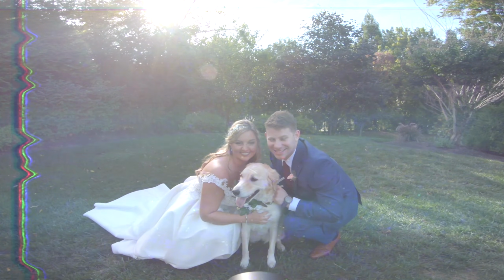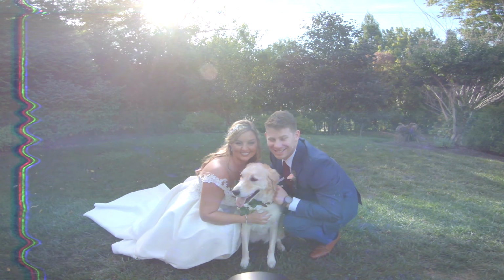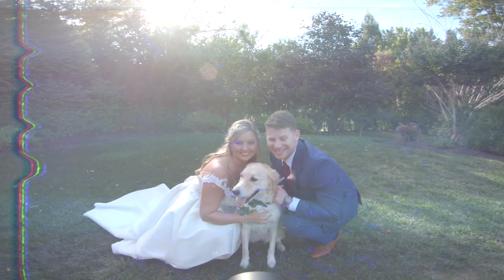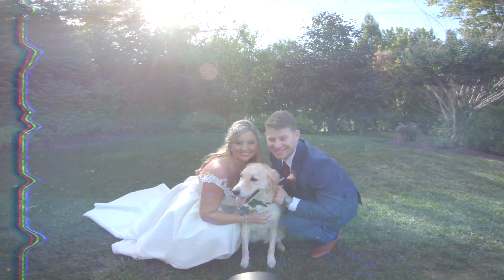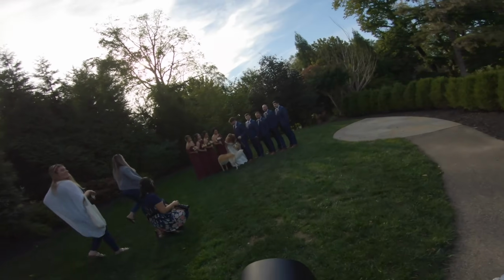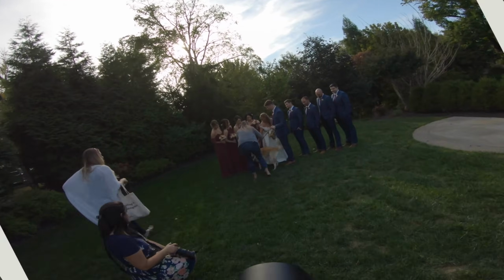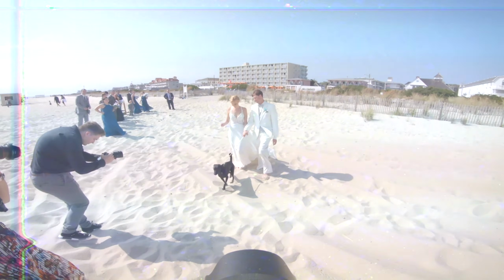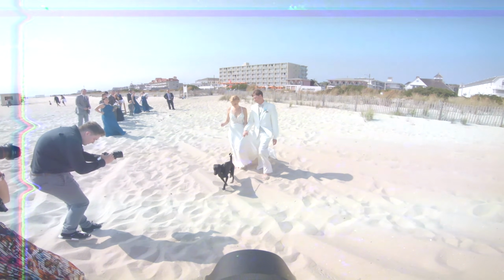Tips For Posing Dogs at Weddings + Engagements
I am sharing some tips I've learned over the years for posing dogs during engagement sessions and weddings.

► My Gear:
• Sony a6500
• Sony 18-105 f/4
• Zhiyun Crane
• Lav Mic
• Rode Mic
• Sony Sound Recorder
• Mavic Pro
• ND Filters for Drone
• Canon 5D Mark III
• Canon 6D
• Canon 50 f/1.4
• Canon 24-70 ii f/2.8
• Canon 70-200 ii f/2.8
• Canon Flashes
• Expo Disc
• CF Card
• Manfrotto Bag
• 5 TB Hard Drive